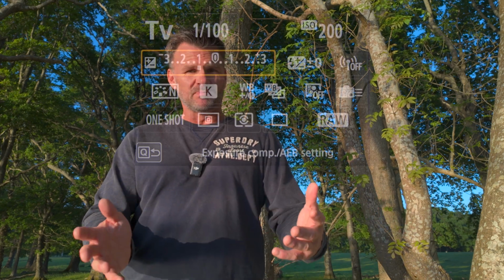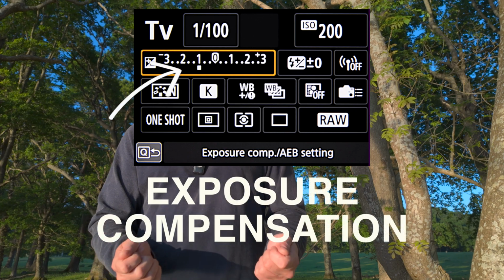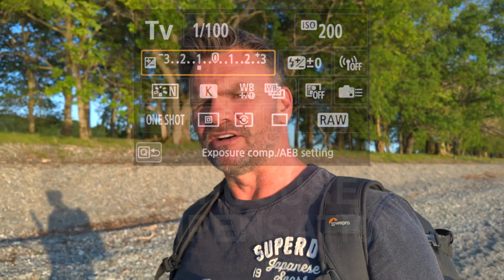Why You MUST Try Aperture Priority!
Hello and welcome back friends!

In this video I am taking a deeper look at a mode on your camera that you may have overlooked.  If you have, then I urge you to consider it no matter your style of photography, whether it be street, landscape, motorsport or wildlife!  This has literally transformed my photography and not only that, but my enjoyment of taking photographs.  It's like a whole new adventure!

If you already use this mode, and have any tips or tricks to share, then please drop a comment for everyone to see!

David.